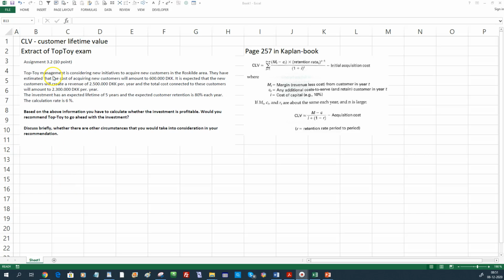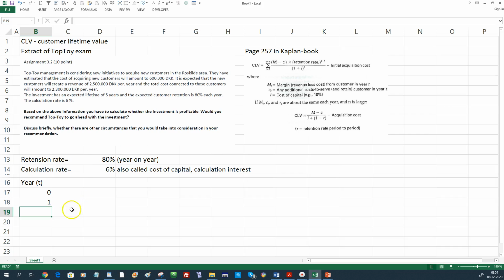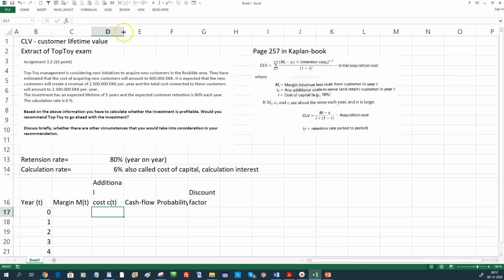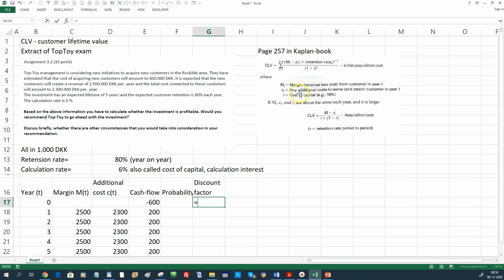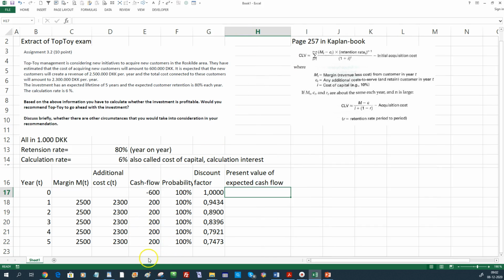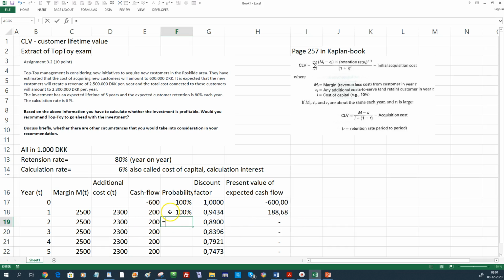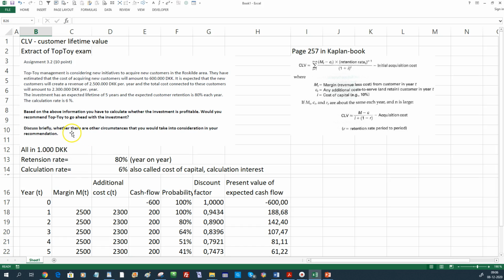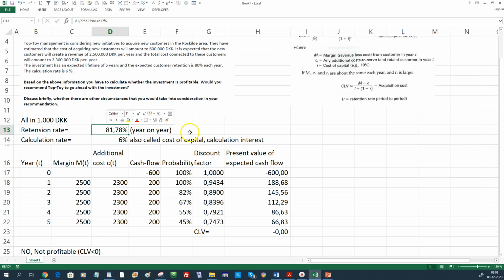FBOY English CLV video 20201208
Calculation of Customer Lifetime Value (CLV) in Excel